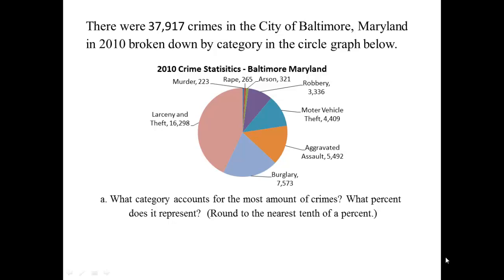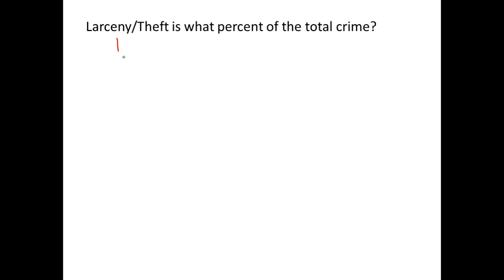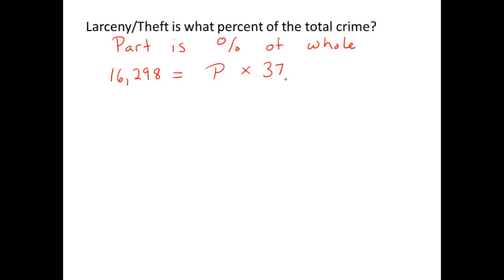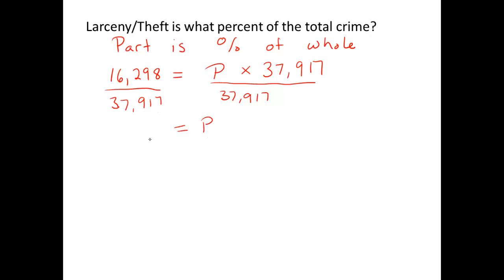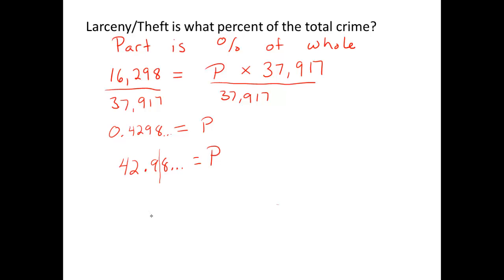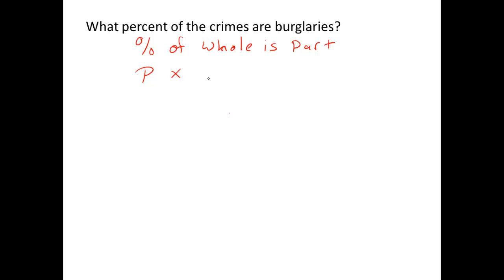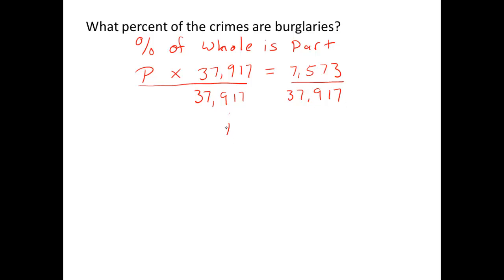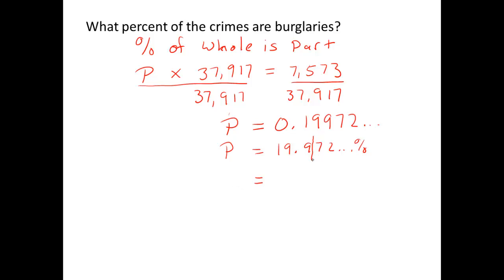Math081C7S3P3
Circle Graph and Percents